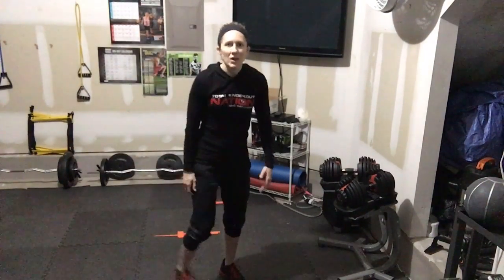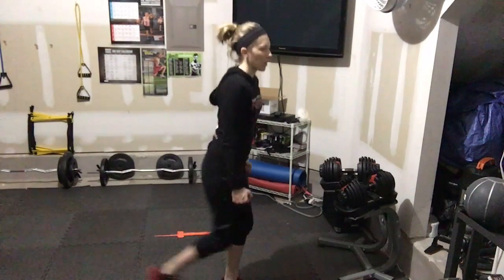HAMMER & CHISEL CHALLENGE DAY 18- TOTAL BODY CHISEL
Today's workout is Total Body Chisel and 10 minute Ab Chisel! This is the first time we have done both of these workouts so PLEASE be safe!

Post your most difficult/least favorite move and how you pushed through it!

Want To Become A Mom Boss? Join Our Mom Boss Dynasty Team today!
Free.garagemomfitness.com